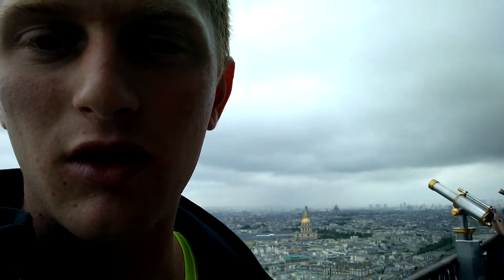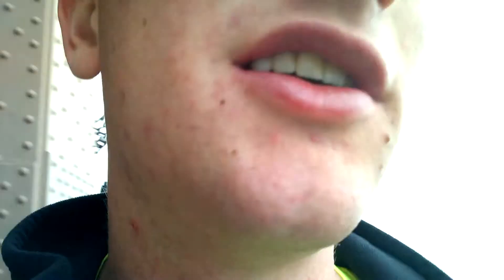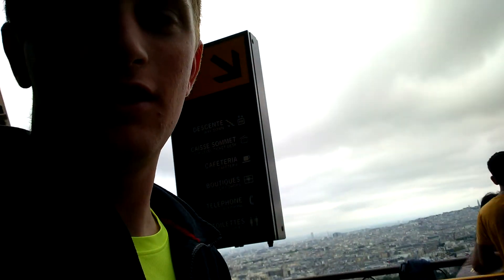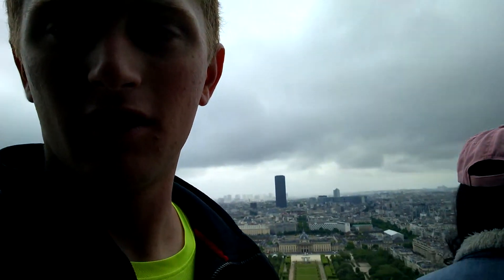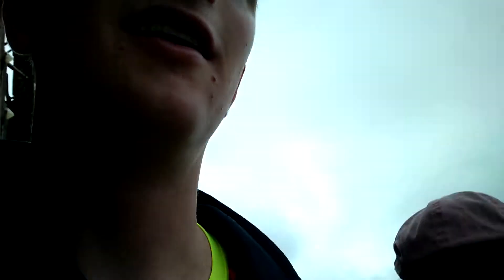Eiffel tower vlog 4